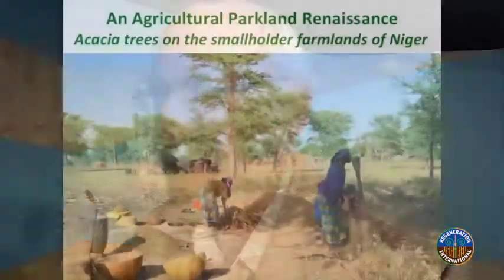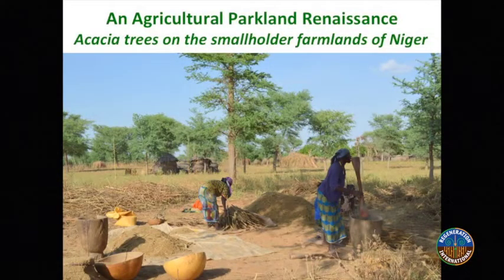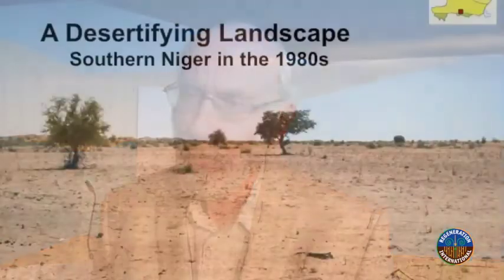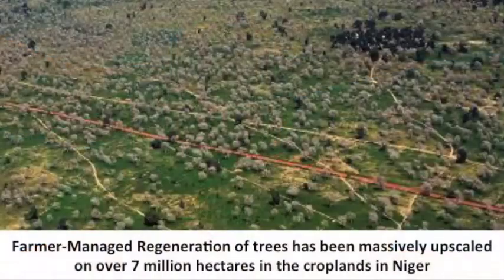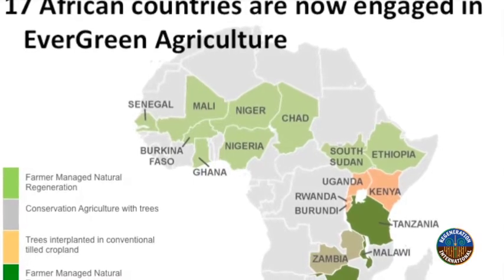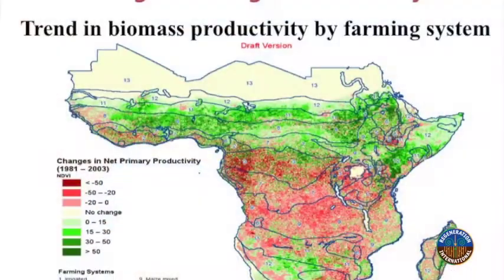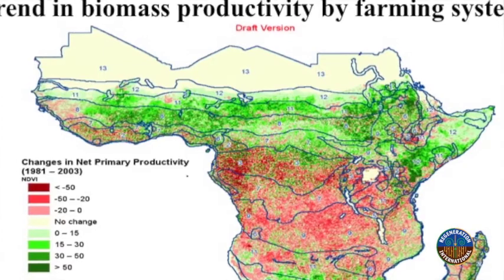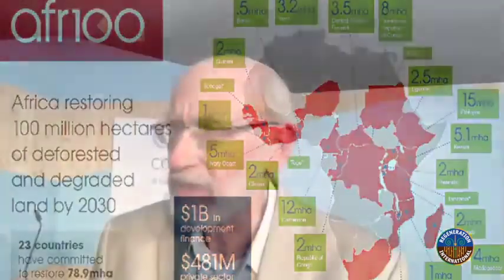Using Trees to Fight Climate Change and Improve Croplands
UNCCD Drylands Ambassador Dennis Garrity talks regeneration and the use of trees to boost yields and fight climate change at CO23 in Bonn, Germany.